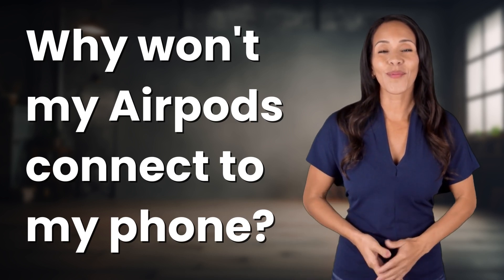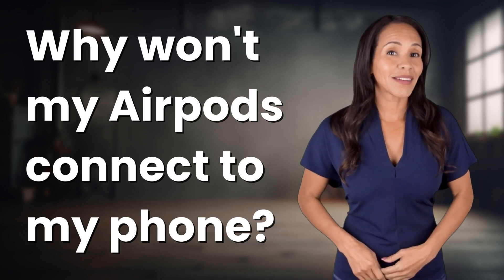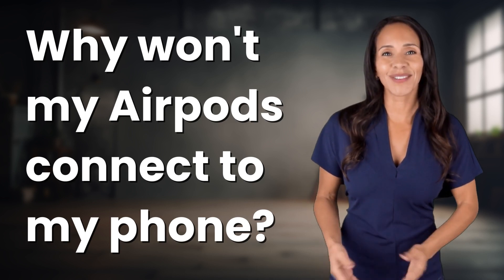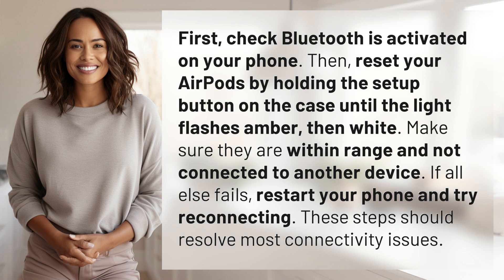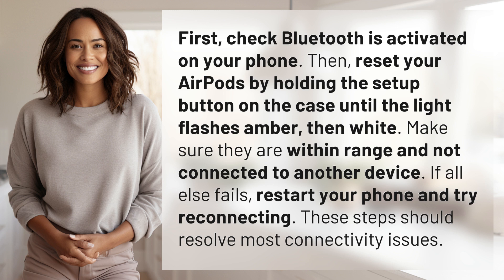Why won't my Airpods connect to my phone?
Troubleshooting AirPods Connection Issues 👉 AirPods Connection Fixes 👉 Learn how to quickly troubleshoot and fix connectivity issues between your AirPods and phone with these simple steps.

Laura S. Harris (2024, May 20.) Why won't my Airpods connect to my phone?
    🌐 AskAbout.video